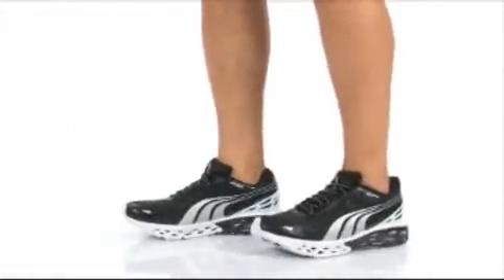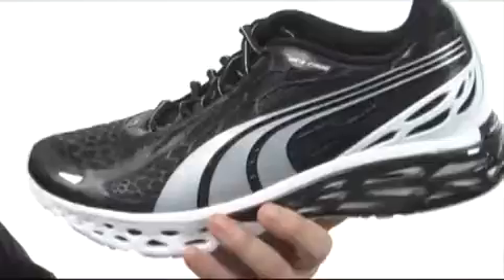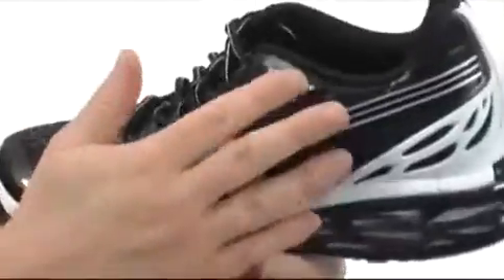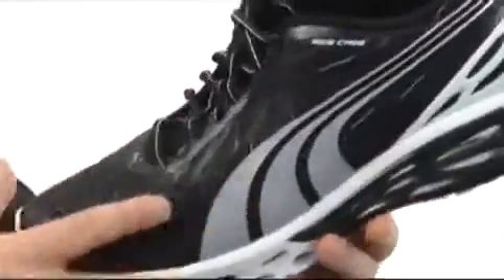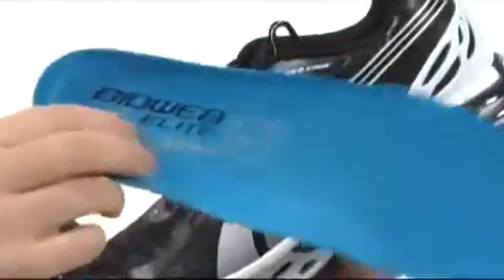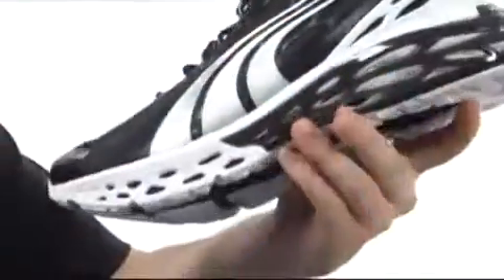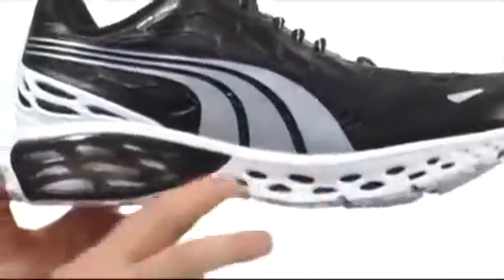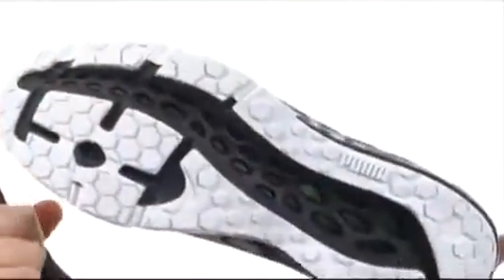PUMA BioWeb Elite NM Sneaker Shoe